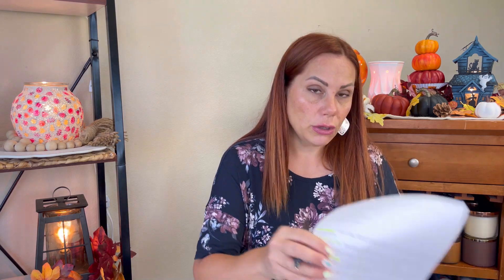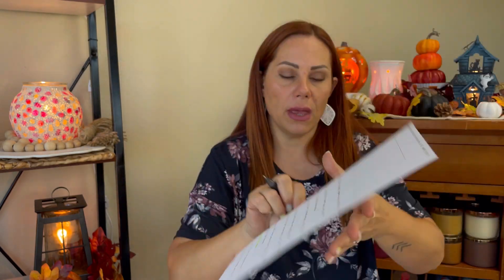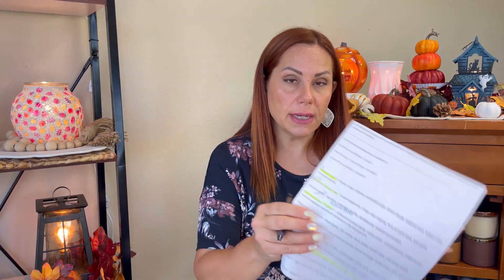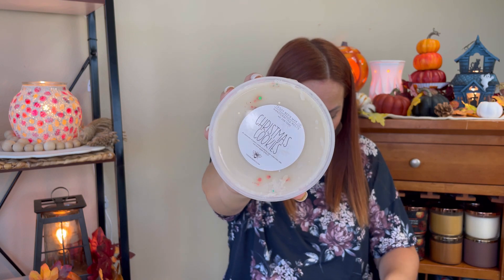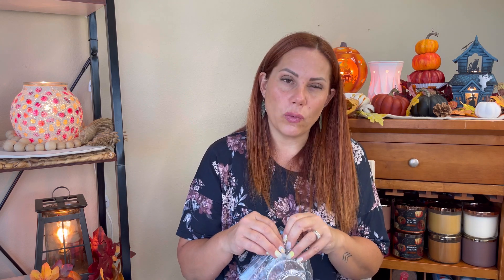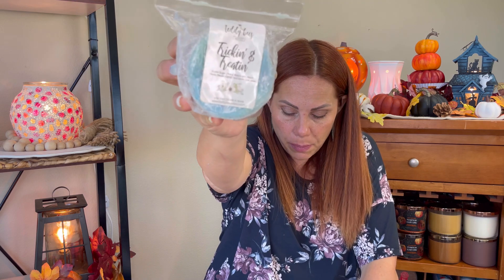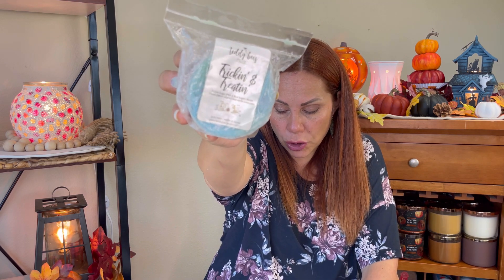Let’s Talk Teddy Bee’s Preorder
I’m so sorry I didn’t get this up before the preorder started.  I got called into work and you can NOT load a 40 minute video from inside a hospital.  Hope you enjoy.  Let me know if you’d like to see me do more of these.  God bless.